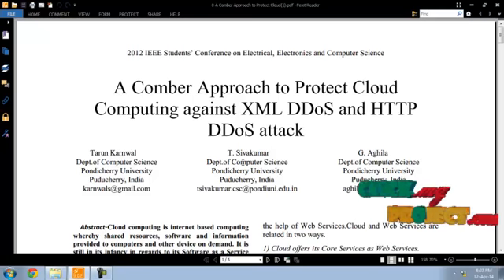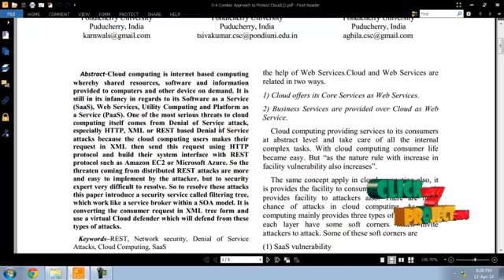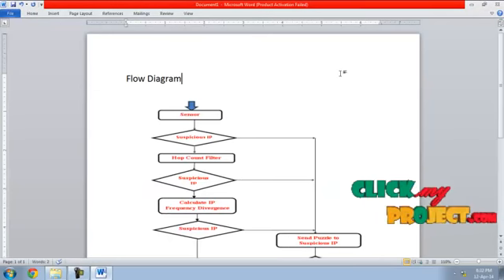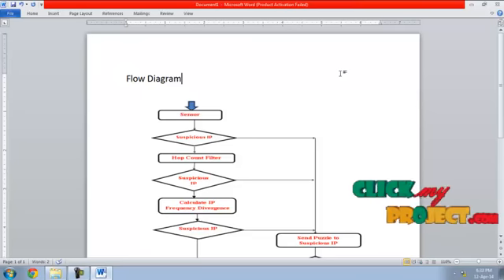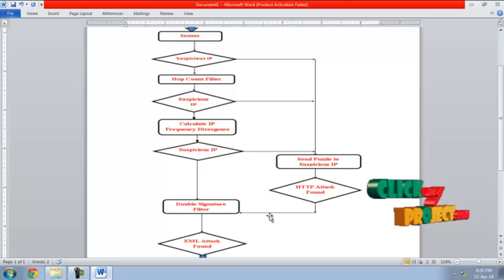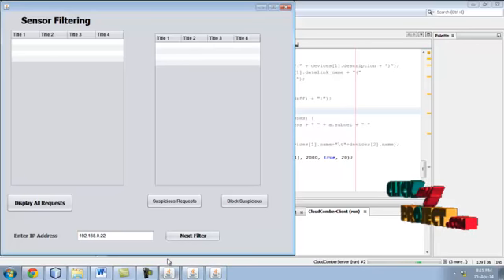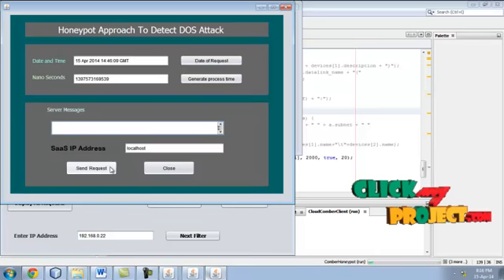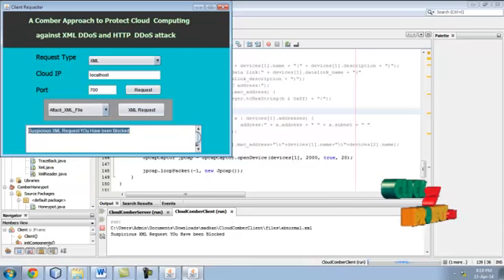Final Year Projects | A Comber Approach to Protect Cloud Computing against XML